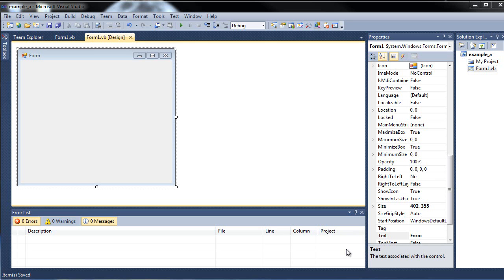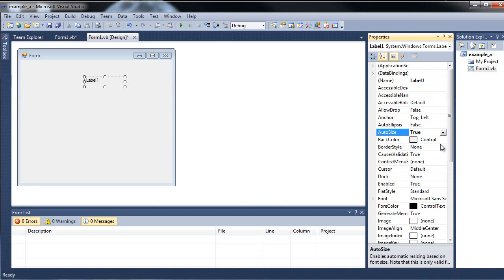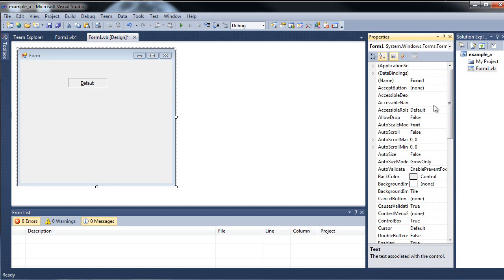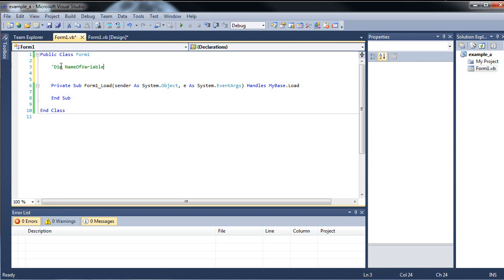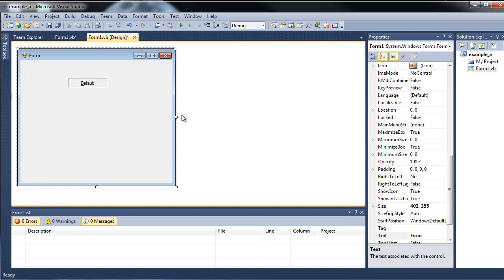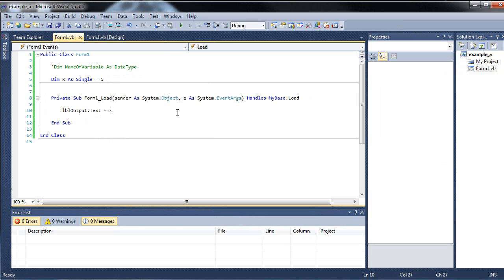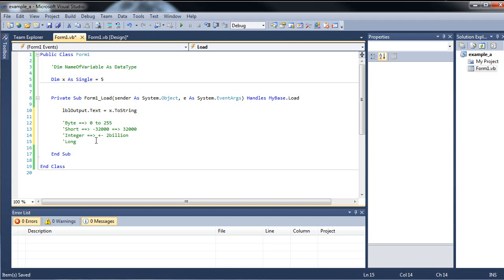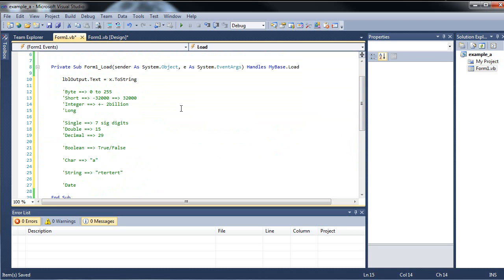Visual Basic Tutorial 2 - Controls, Comments, Variables, and Data Types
Here, we are going to learn how to write comments, some controls in the GUI such as labels, and various data types that you can assign to variables.